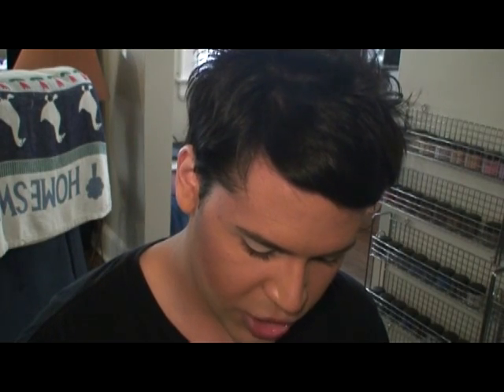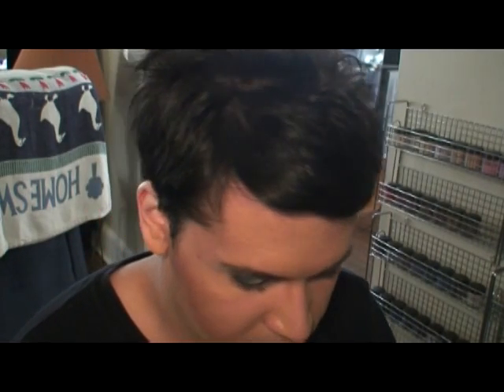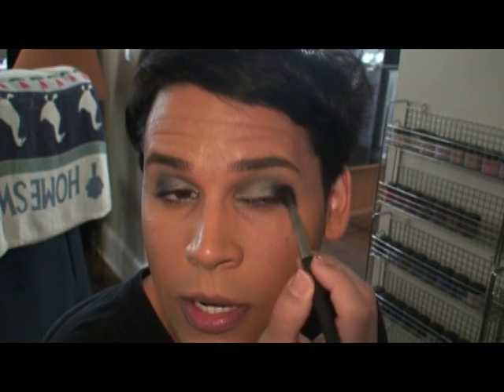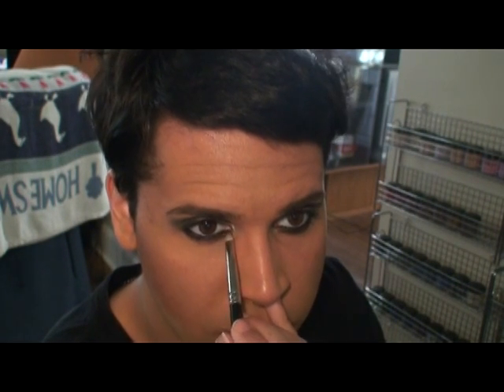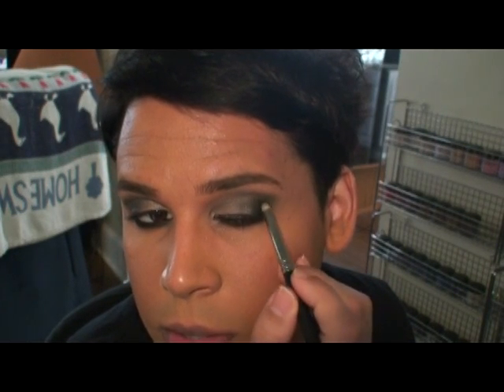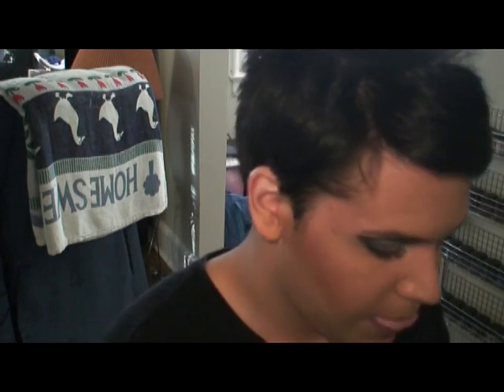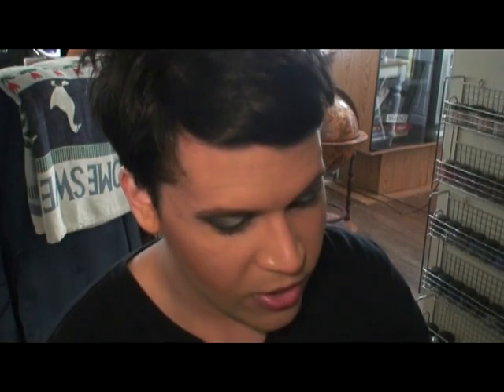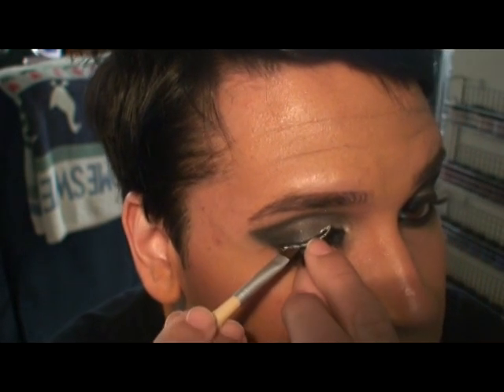Make-Up: Music Video Smoky Eyes Part 1